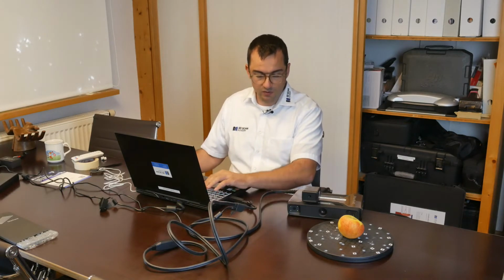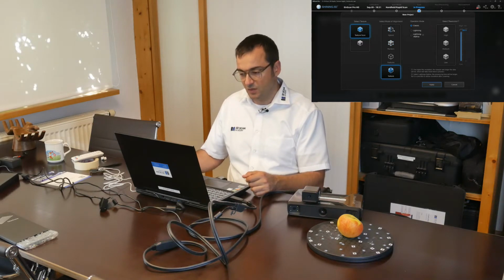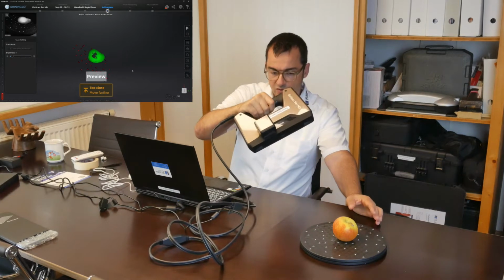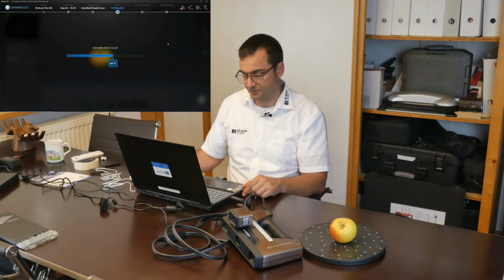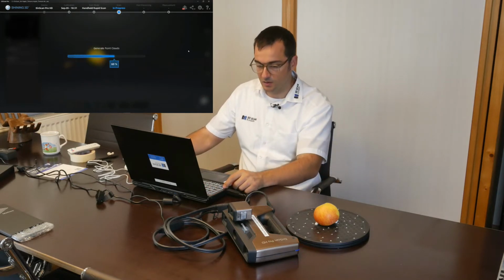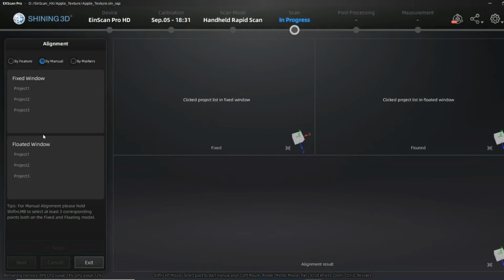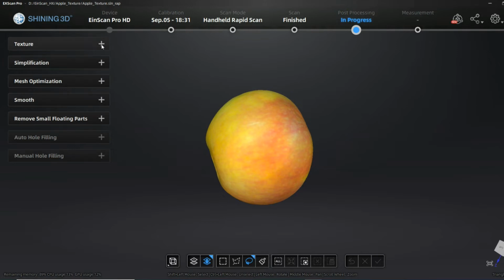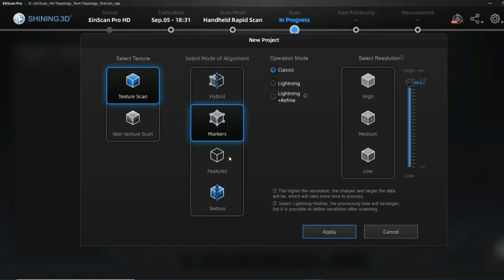Shining 3D EinScan Pro HD Tutorials Part 4 Rapid Scan with texture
This is a beginner friendly video tutorial for the Shining 3D EinScan Pro HD. The EinScan Pro HD Tutorial Part 4 Rapid Scan with texture shows how to use the Color Pack with the Pro HD. If you want to use the Color Pack don't forget to calibrate the white balance before. This will be a series that shows all important steps for Scanning with a Shining 3D Pro HD.

If you buy the scanner over our site or any equipment, you help to ensure new content on that channel. Buy or rent 3D Scanners with us:

Here you can find the linkt to the Pro HD with different Packages: